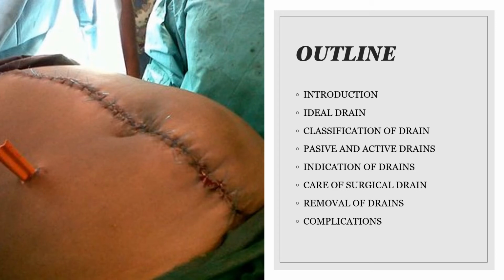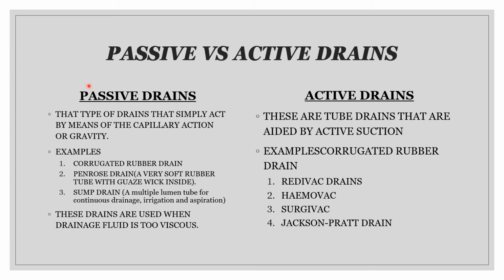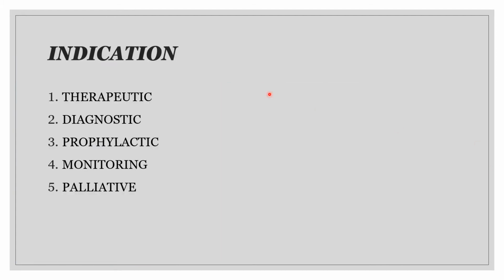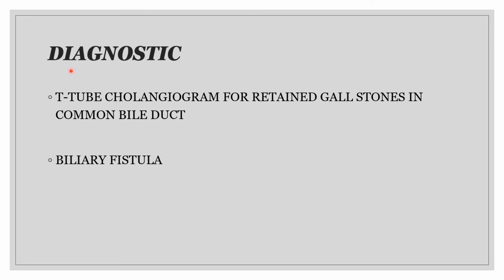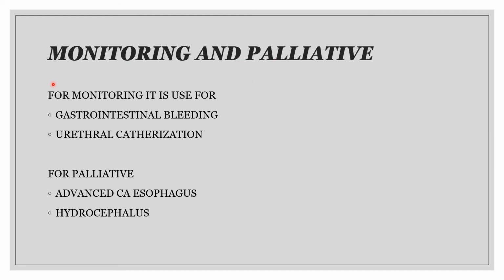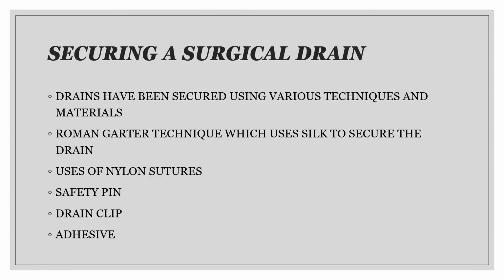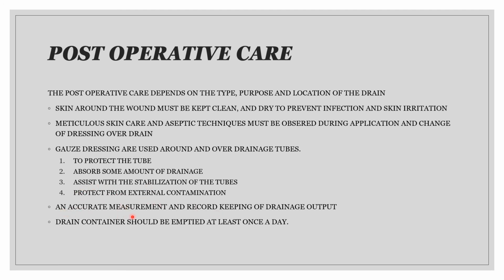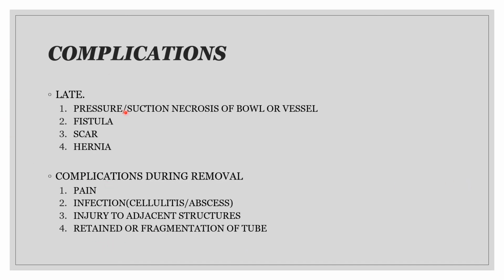Overview of surgical drains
This is a short overview of surgical drains